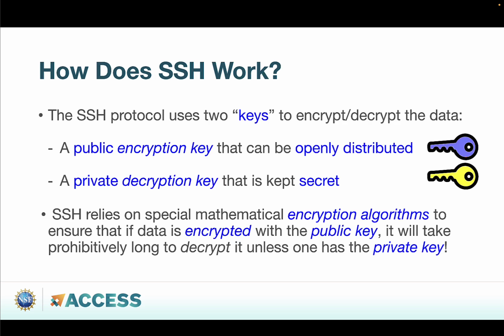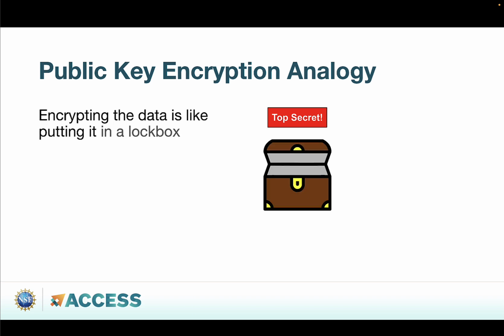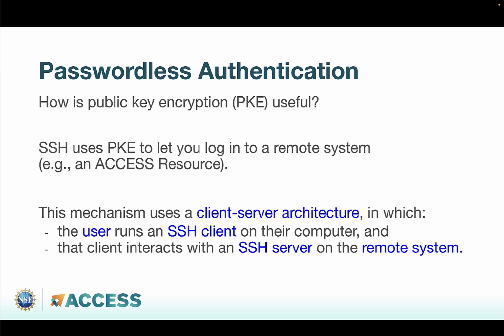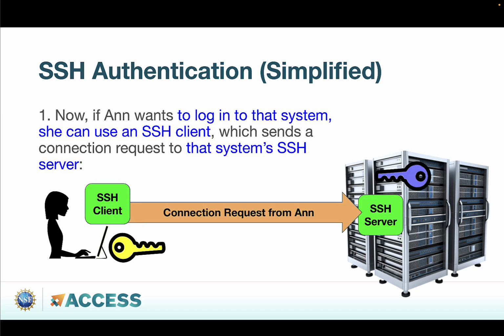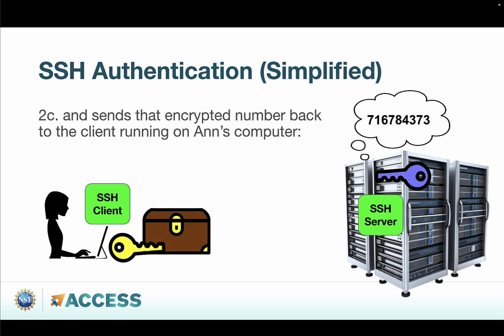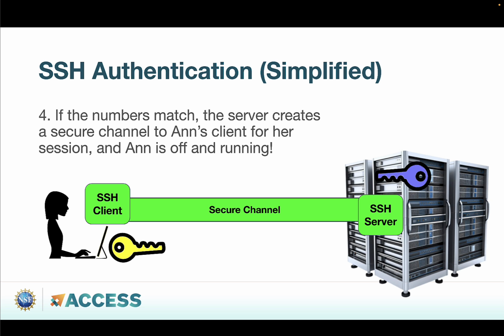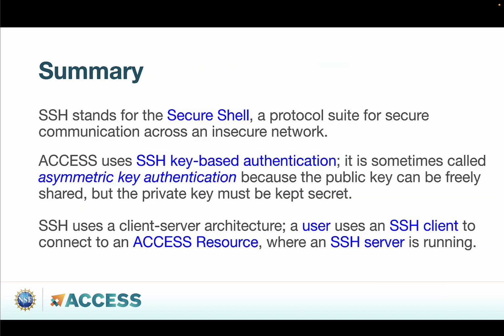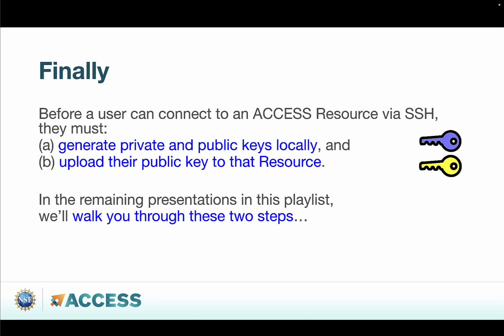Introduction to SSH Keys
Get a clear, beginner-friendly overview of SSH keys and how they enable secure remote access. Presented by Joel Adams for the U.S. National Science Foundation-funded ACCESS program, this video explains public/private key encryption and why SSH matters for cyberinfrastructure users.